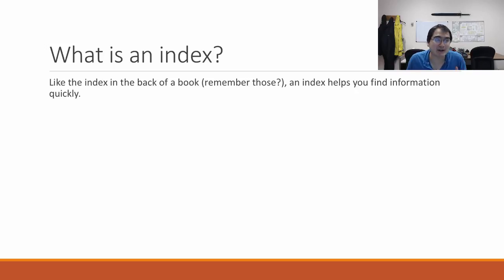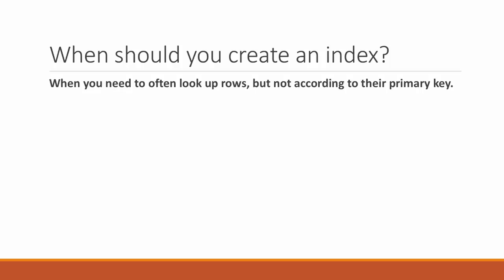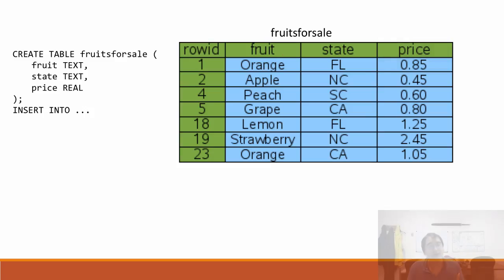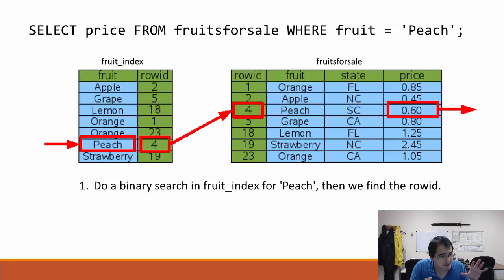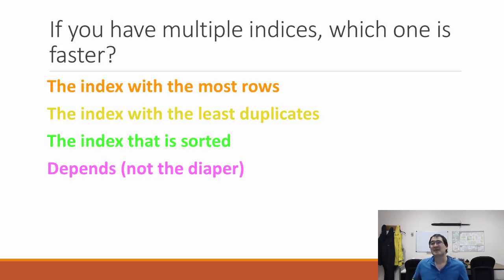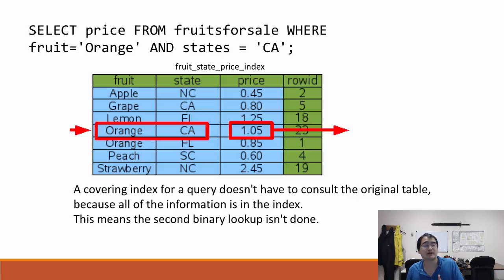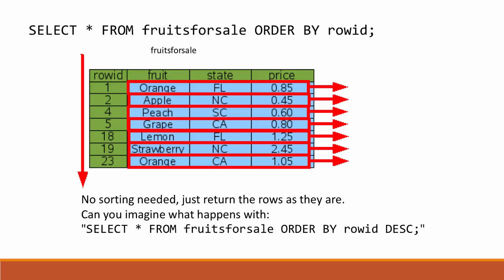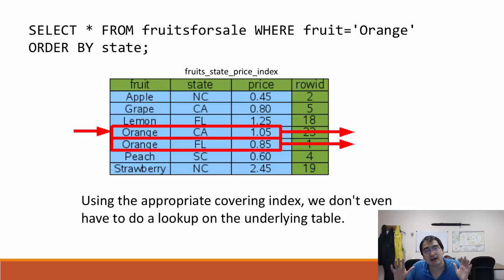CSE480 - Week05 - 7 - Indices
Table of Contents:

00:00 - Indices
00:12 - What is an index?
02:53 - CREATE INDEX
04:41 - When should you create an index?
06:28 - Query Planner
08:33 -
10:33 - What is the Big O notation for a simple SELECT statement? (n is number of rows)
11:20 -
12:52 - What is the Big O notation for a lookup with an index?
13:40 -
16:20 - If you have multiple indices, which one is faster?
18:46 -
21:02 - What is the Big O notation for a lookup with an covering index?
22:27 -
24:25 - What is the Big O notation for sorting without index?
24:43 -
25:47 - What is the Big O notation for sorting with an index?
27:00 -